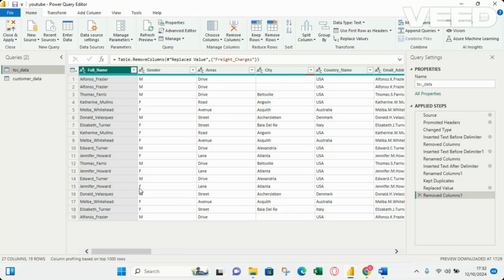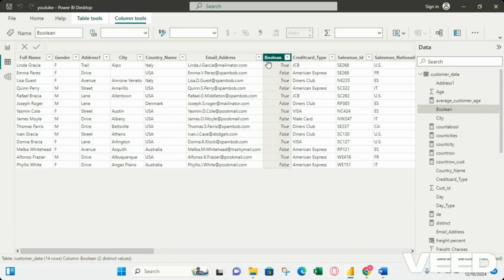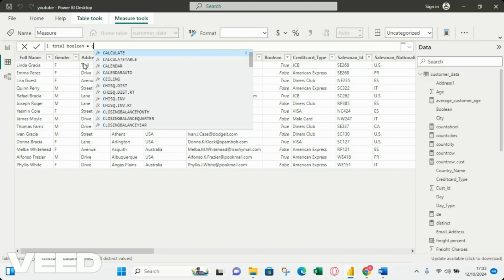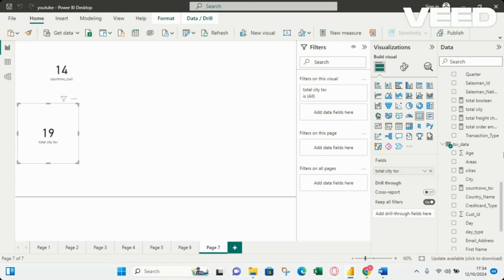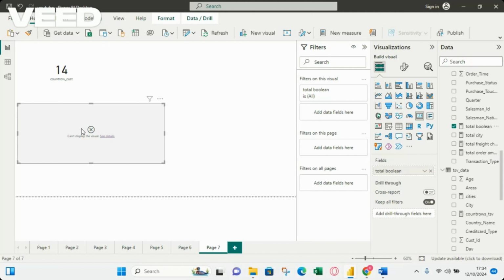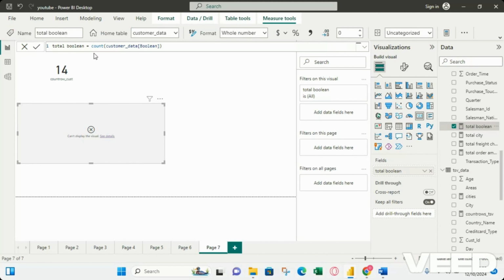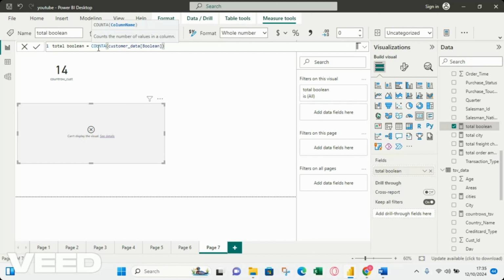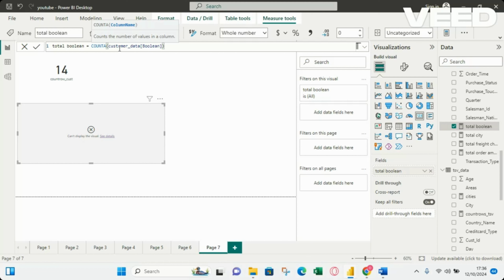COUNTA FUNCTION IN DAX